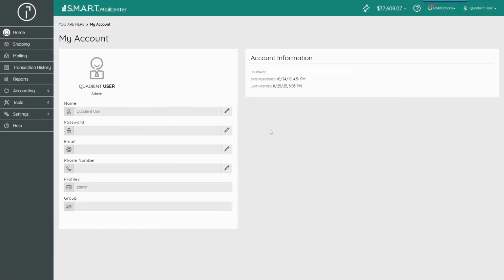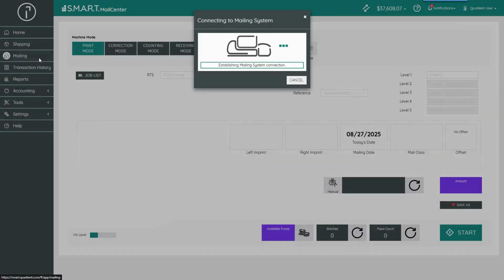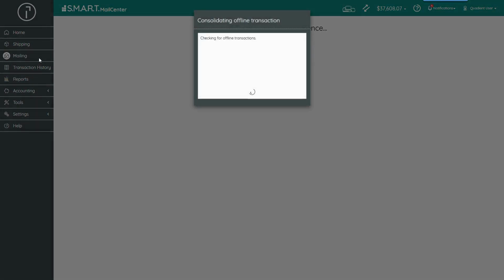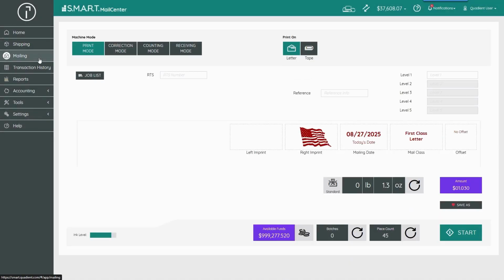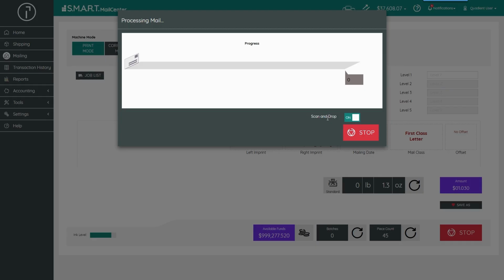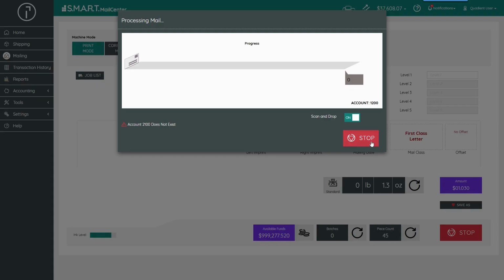How to Use Scan and Drop in S.M.A.R.T.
Speed matters when processing large volumes of shipments.

🔍 In this tutorial, you’ll learn how to:
• Use the Scan and Drop feature to process items quickly
• Move shipments directly into the drop workflow
• Improve efficiency in high-volume environments

A faster way to handle shipping without slowing down your operation.

📌 Explore more S.M.A.R.T. tutorials